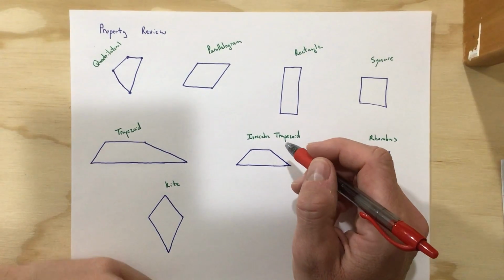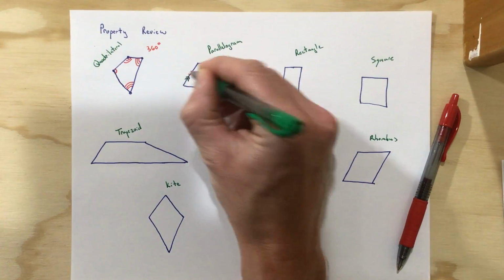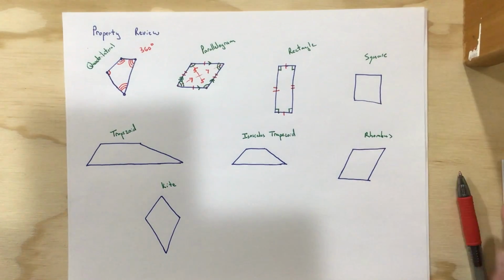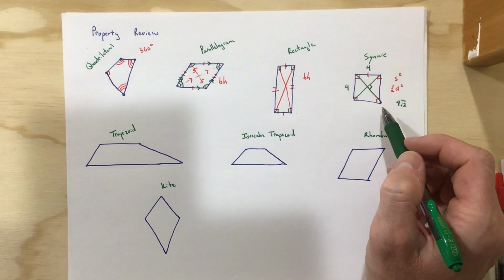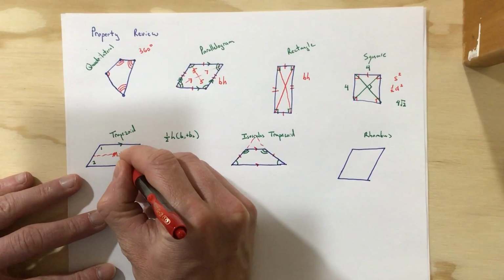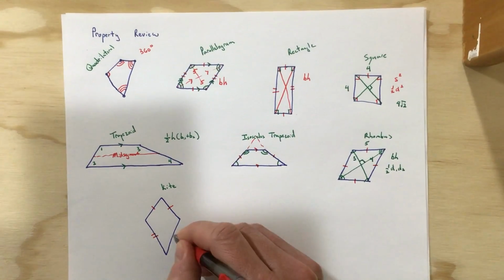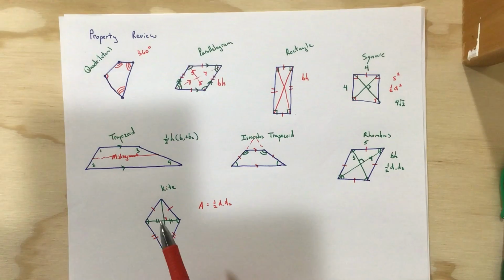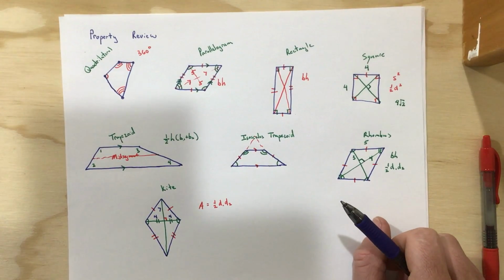Review of Quadrilateral Properties Video